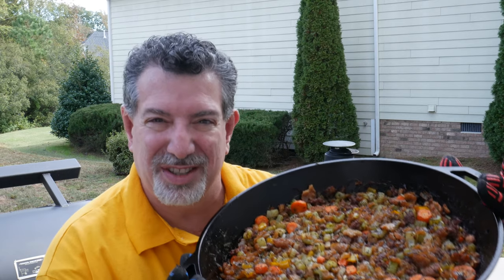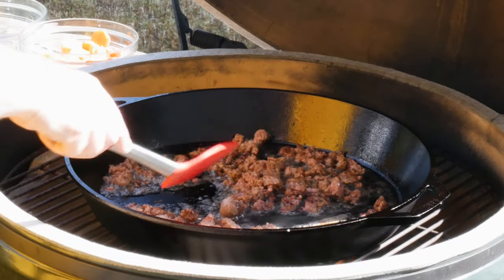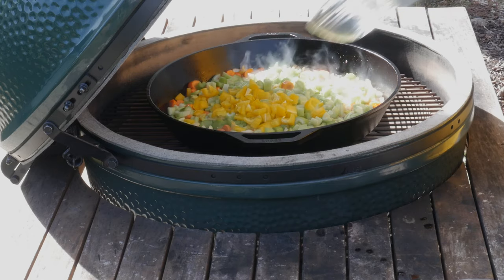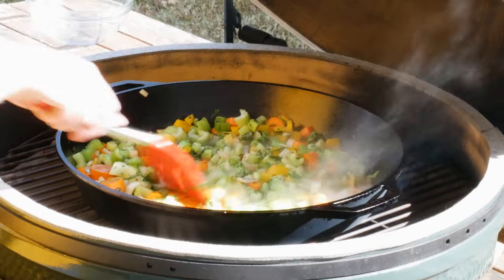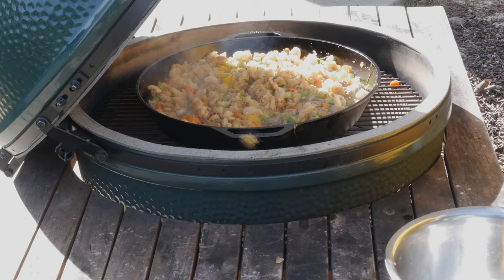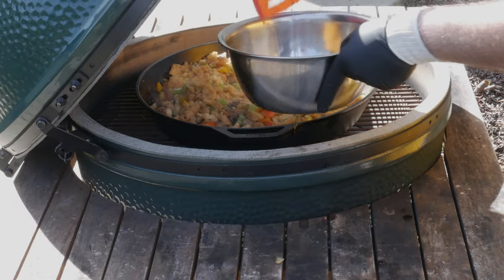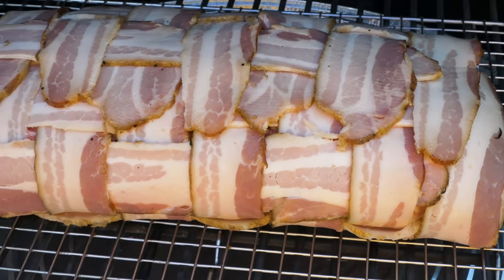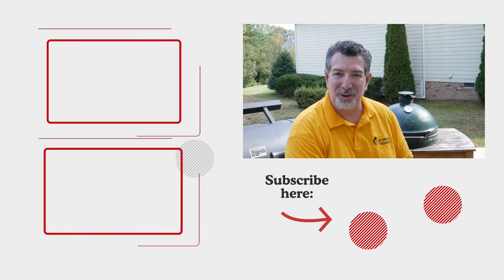Turkey Stuffing for Carnivores - Birds on the BBQ!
This Turkey Stuffing recipe is made for carnivores! With ingredients like duck sausage and pork rinds, even the veggies turn into MEAT! If you haven't seen the video where I used this stuffing in a 6-bird Turducken, you can watch that one

Welcome to the Birds on the BBQ video series from Eat More Vegans! In this series I share my tips, techniques and secrets to making unique and interesting poultry on your grill or smoker. From Beer Can Chicken to an insane 6-Bird Turducken, there's something in here for every backyard BBQ enthusiast!

🍖 Meat N' Bone: Japanese A5, American & Australian Wagyu, Iberico Pork, Heritage Lamb